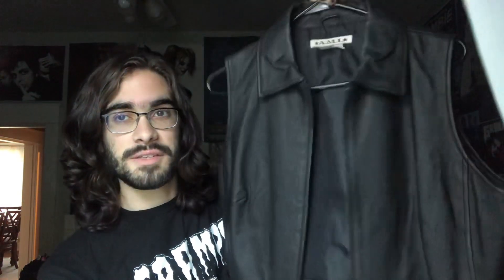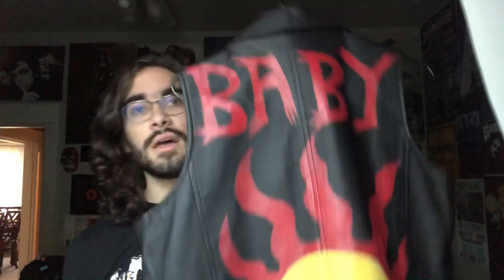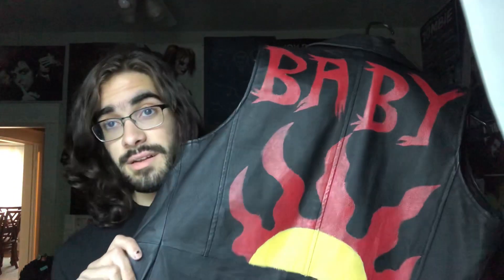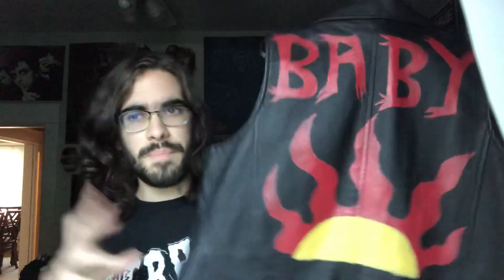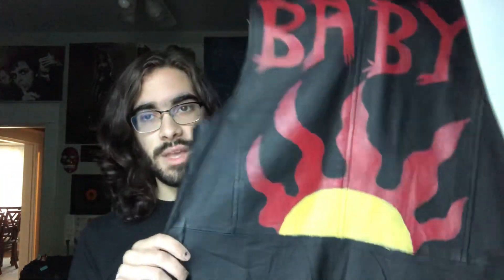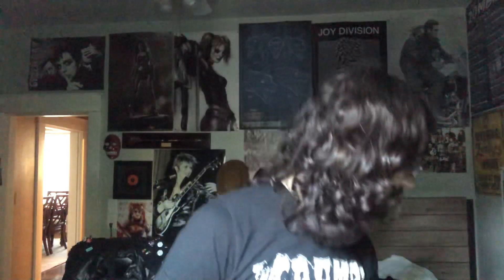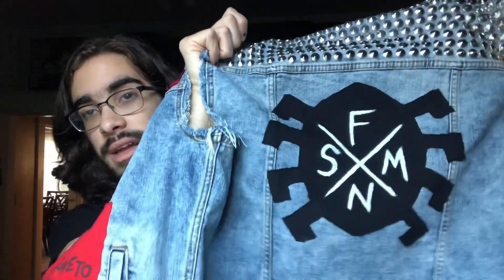DIY Halloween Costumes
Today I talk about making your own costumes for cheap and showcase some of my own projects! Fuck YEAH

Instagram, Twitter, and Tiktok: @deadchupacabra